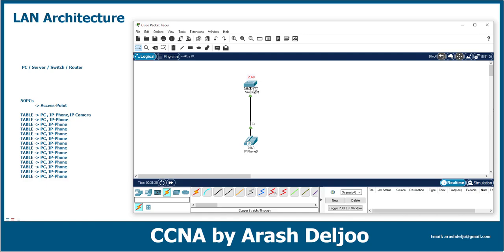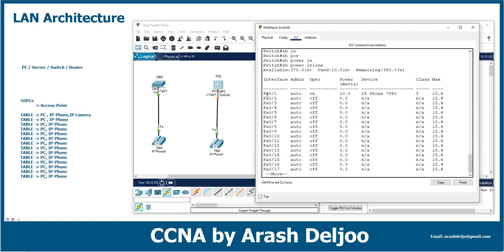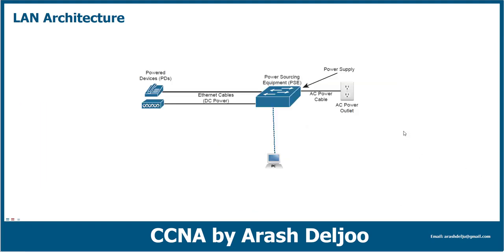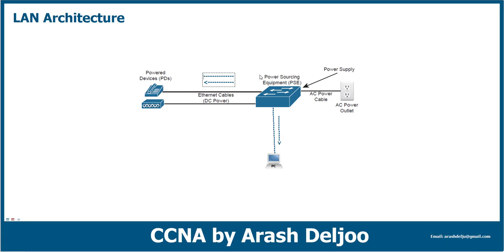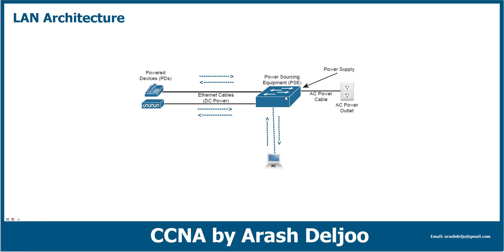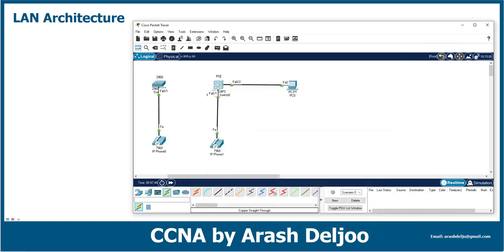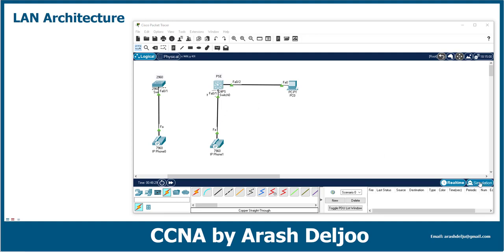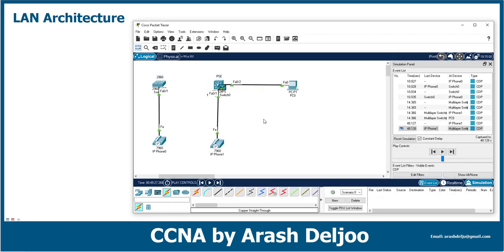3 Design - LAN Architecture by ArashDeljoo - Part7